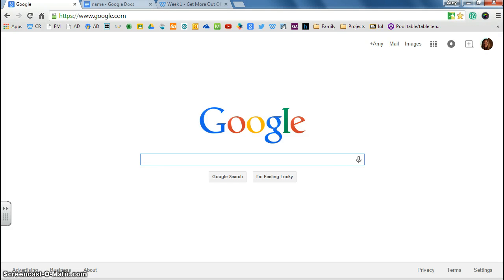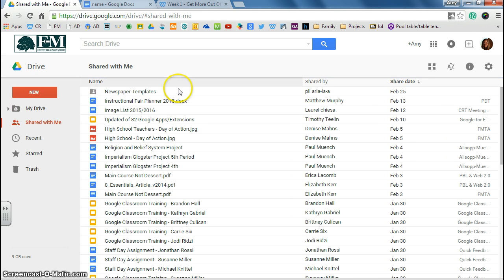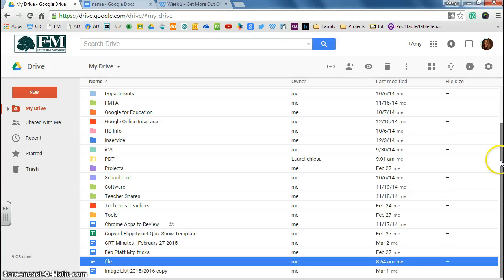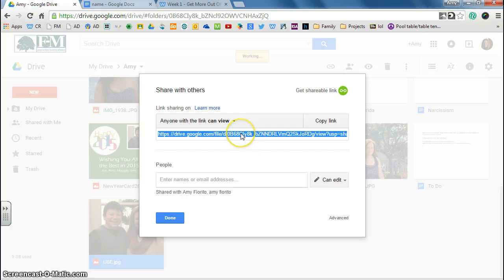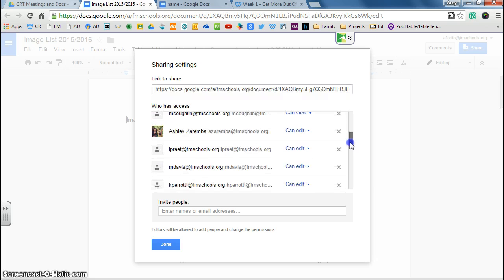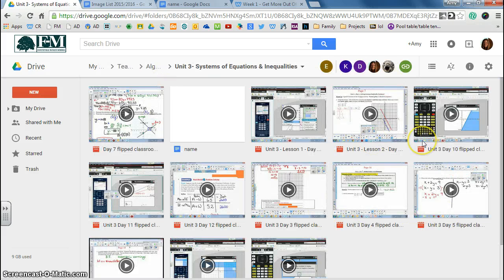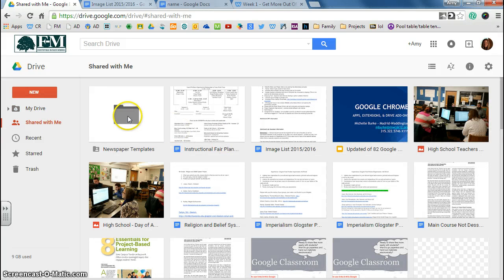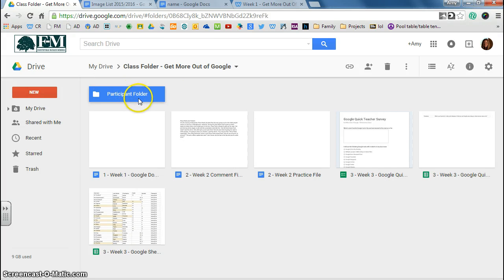Google Drive Sharing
Sharing & Collaborating